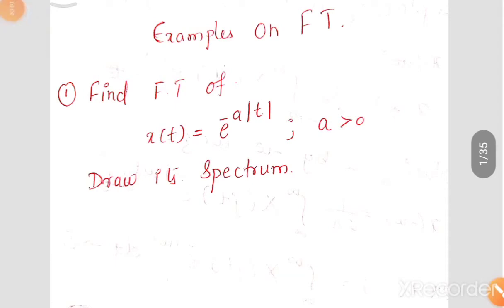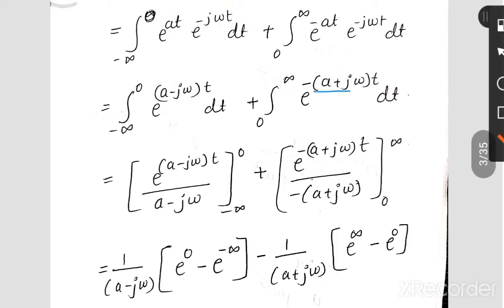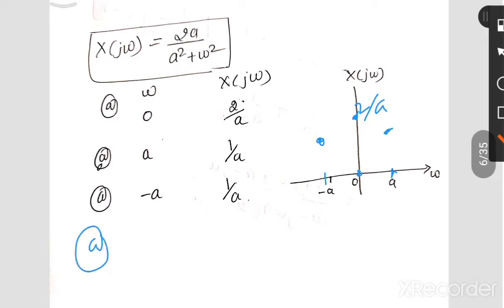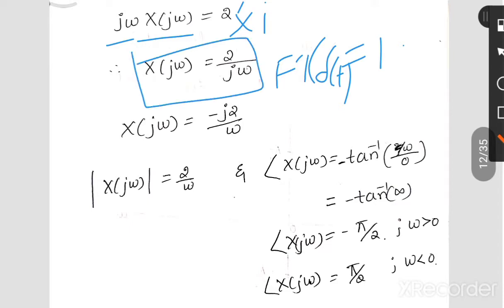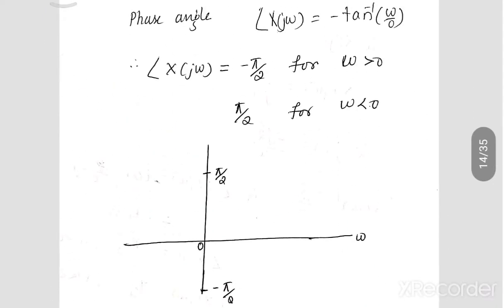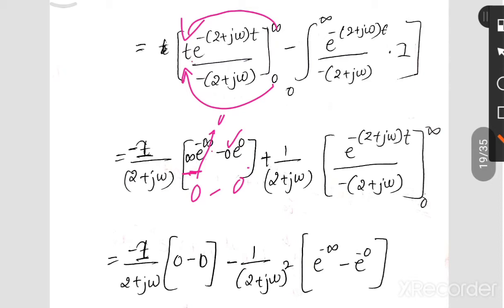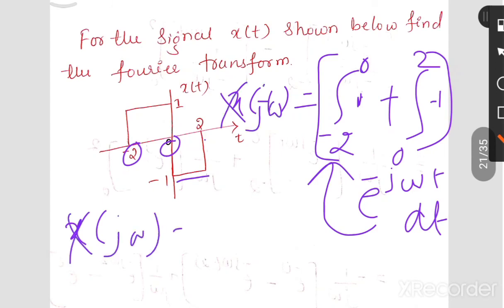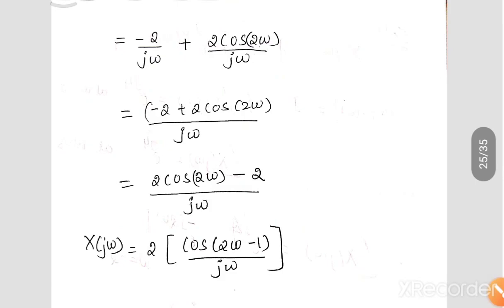JCE EE 18EE54 SS Module 3.3 Numericals on FT